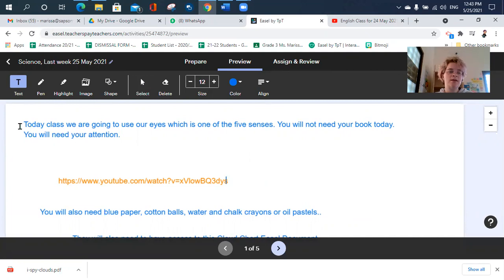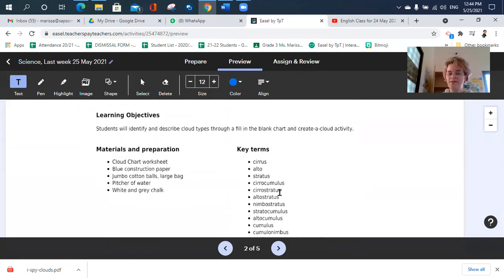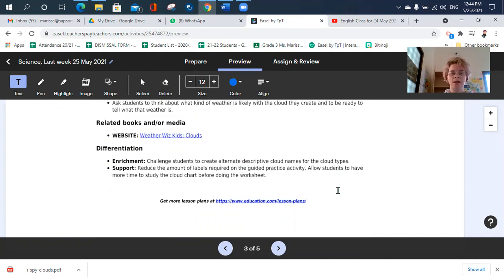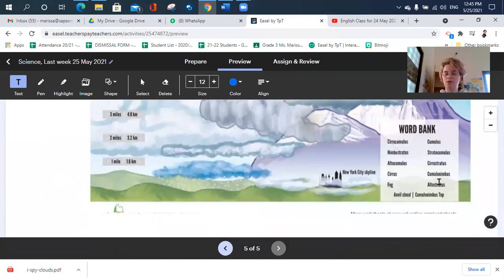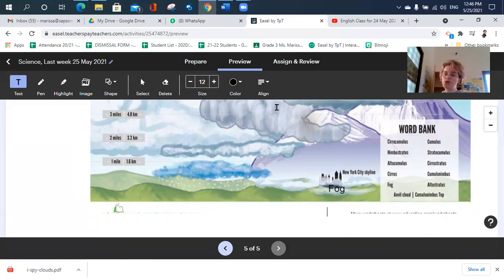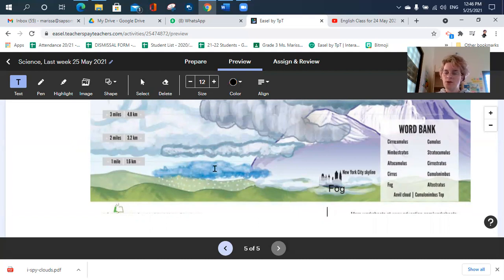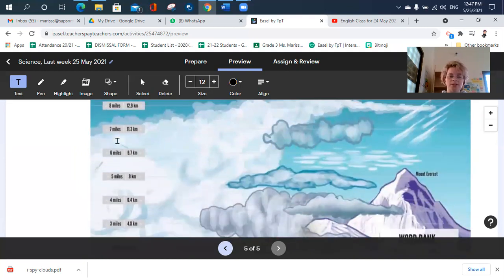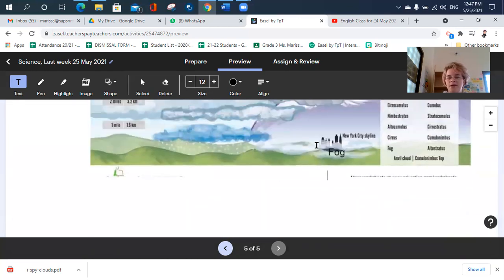Science Lesson on Clouds-Exploring our senses with the real world Grade 3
Here we learn about exploring the use of our senses. Sensory and Sight.